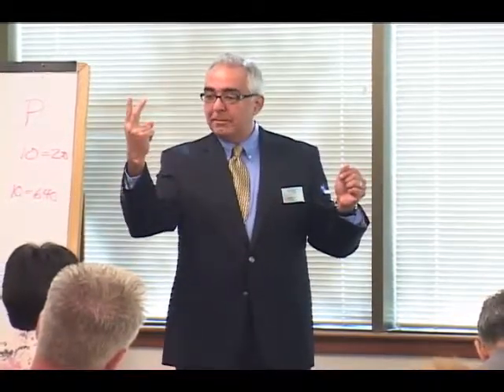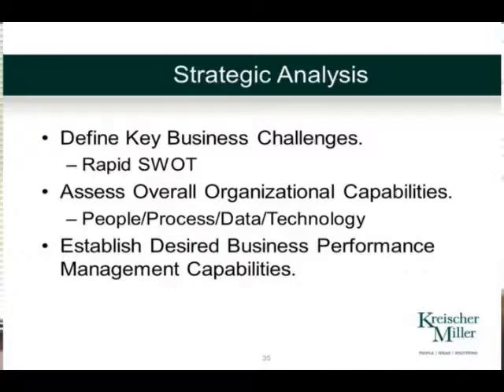Implementing Dashboards in Your Organization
Originally presented at our Management Dashboards for Increased Business Performance seminar, this short video clip discusses how to implement dashboards in your organization.